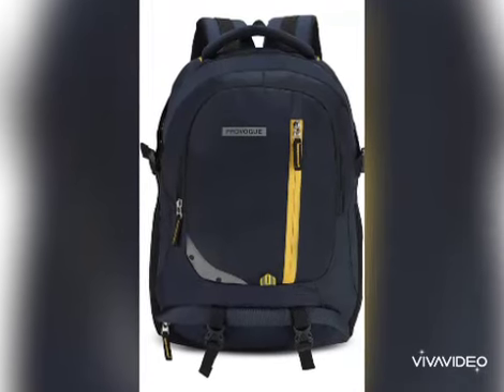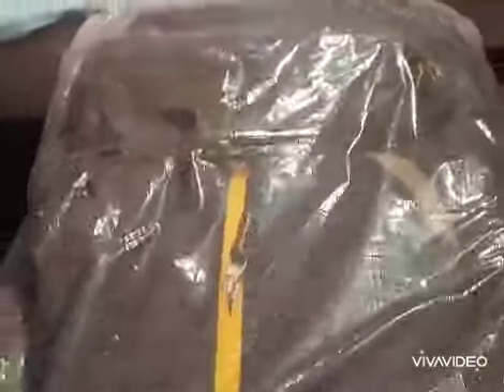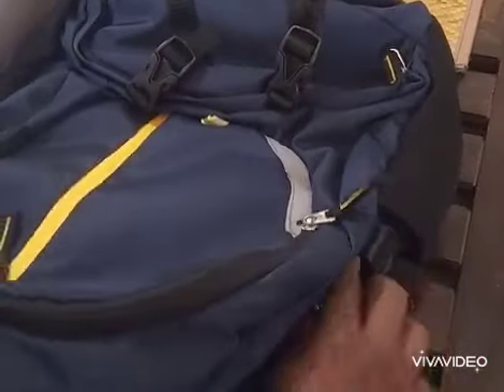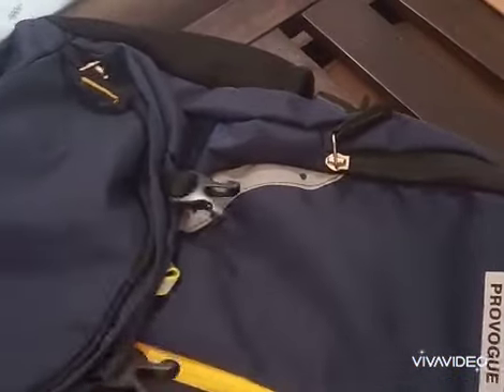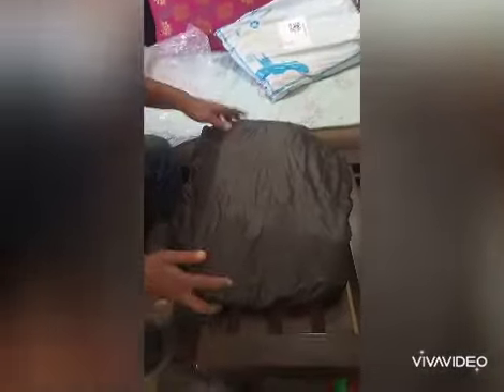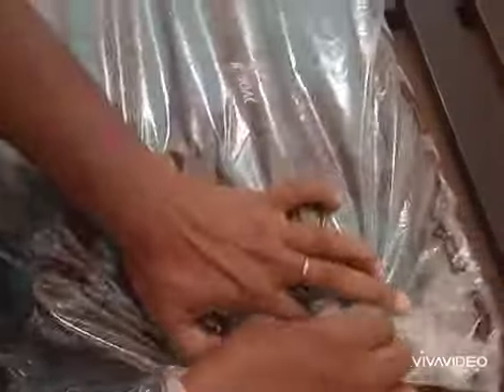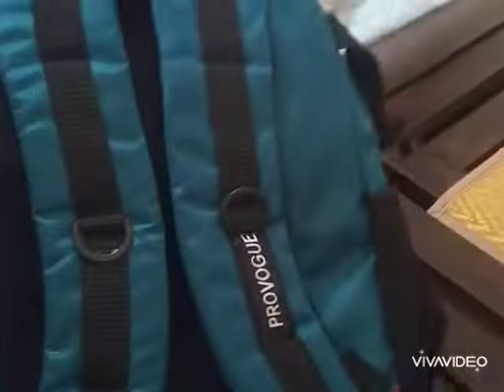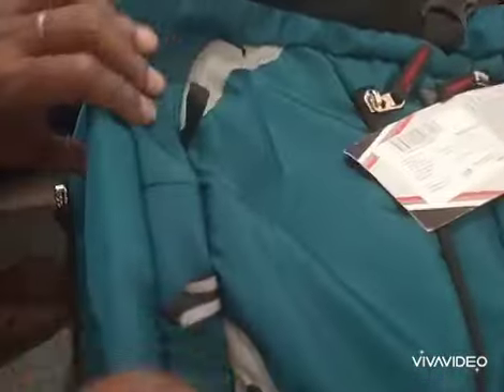Stylish Trendy Laptop backpacks from Flipkart||Provogue Backpacks||Unboxing &Review all details|Bags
Hi  friends this is Abhilasha and this video is about Stylish Trendy Laptop backpack  from Flipkart||Provogue Backpacks||Unboxing &Review all details|Bags.

Links
Provogue Unisex Blue Solid Large Laptop cum Backpack-CC-1 35 L Laptop Backpack

Provogue Spacy unisex backpack with rain cover and reflective strip 35 L Backpack

Provogue backpacks are very latest in design with good quality.
It's fitted with world best zipper. It is 35L capacity unisex bags with multifunctional pocket  compartment . You can use for college and office.
It has rain cover also for protection during rainy season.
It is unisex bags can be used by both boys and girls. Many color option are available in flipkart.